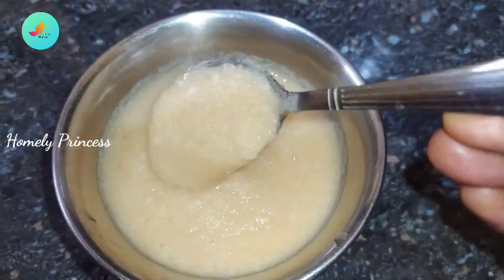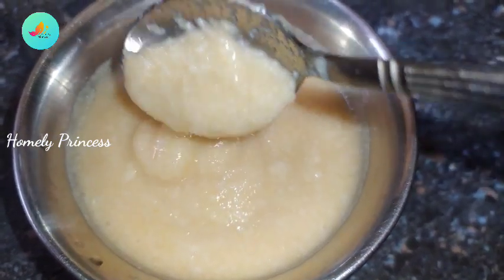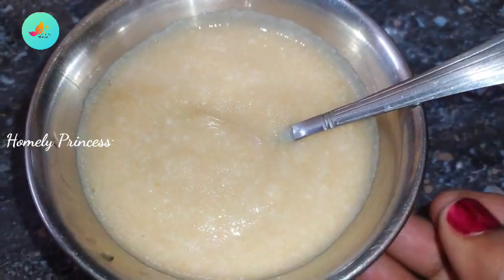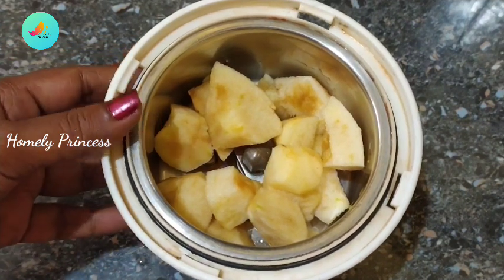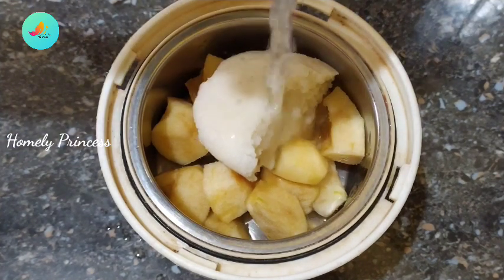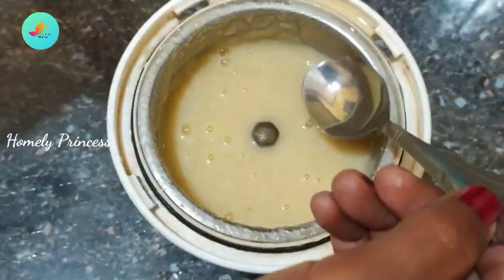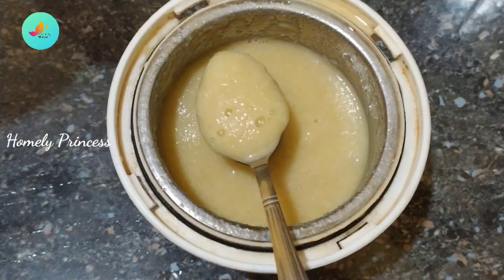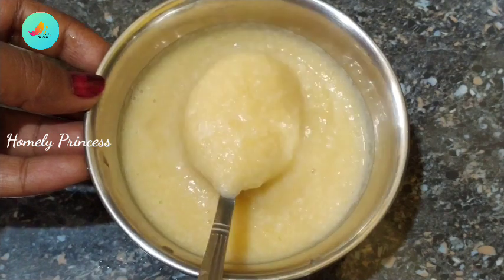Idly Apple Porridge For Babies | Breakfast & Dinner Ideas For Baby | Homely Princess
Baby Food Recipes / Food Ideas

Baby Weight Gaining Recipes

Snacks / Recipes

Baby Care Tips

Mother Care Tips

DIML / Vlog

Health / skin / Hair / Beauty Tips

Rangoli

Travel / Tourism / Outing